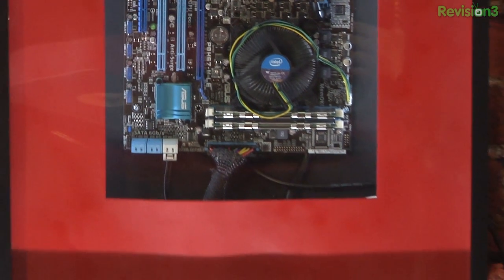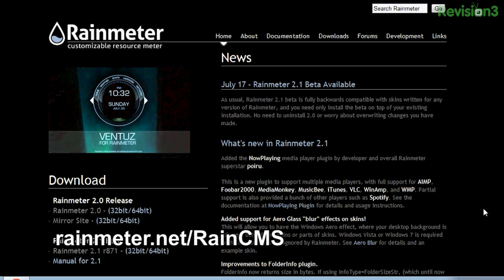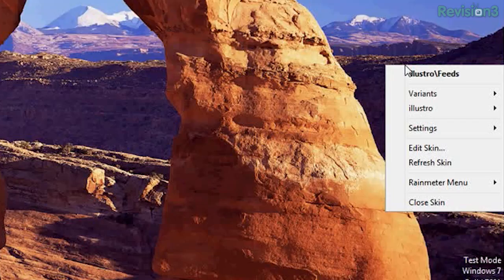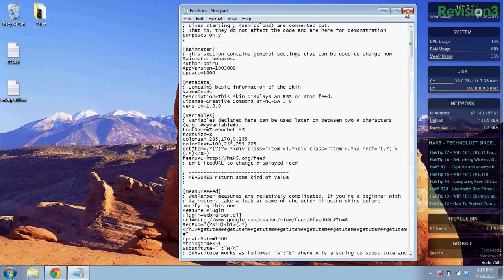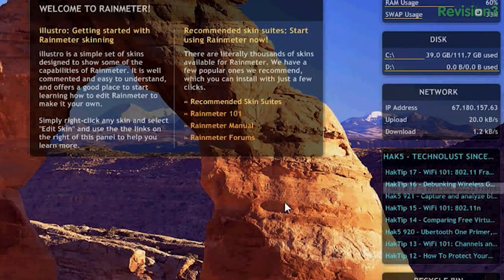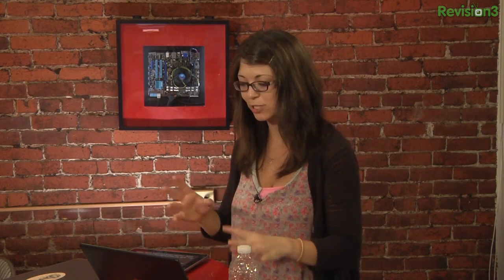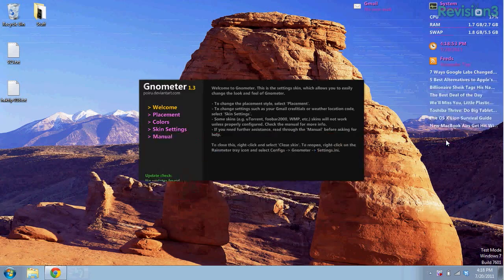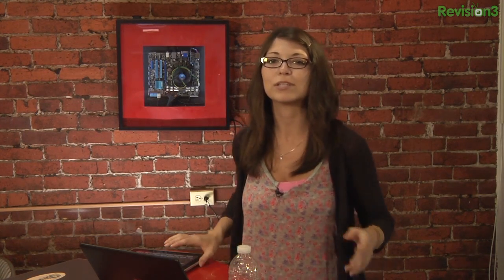Hak5 - Pimp Your Windows Desktop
Hak5 -- Cyber Security Education, Inspiration, News & Community since 2005:
This time on the show, Windows. You love it. You hate it. Maybe you're stuck with it. Today, we'll unsuckify it. Oh, and Kerby has a nifty DOS script for ya. ;)